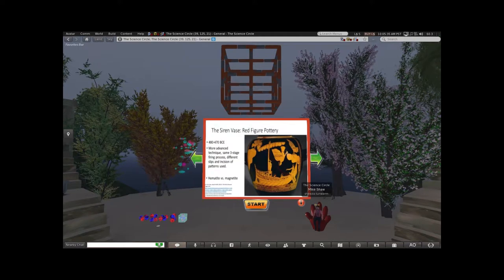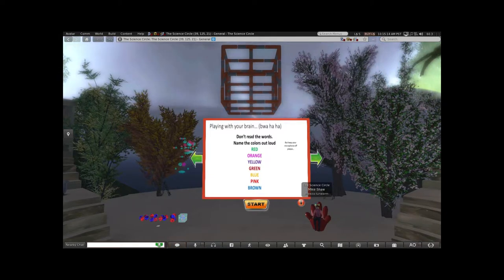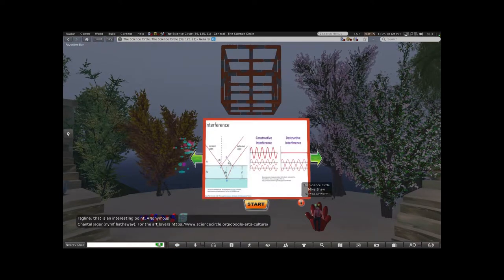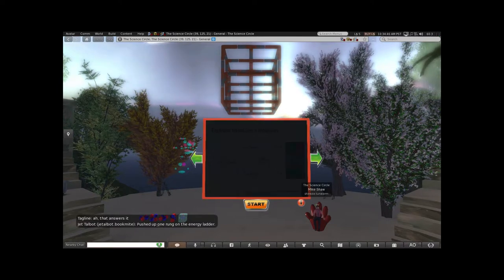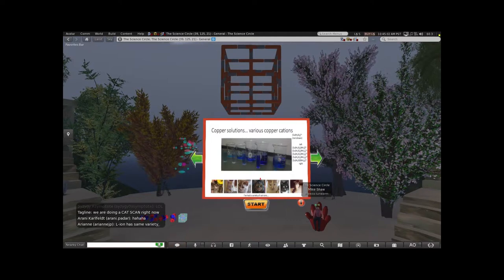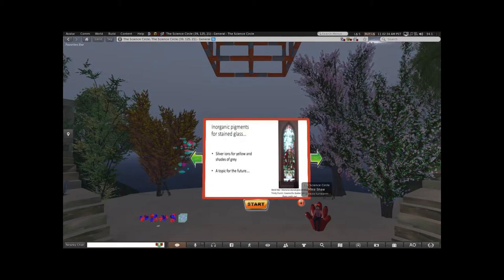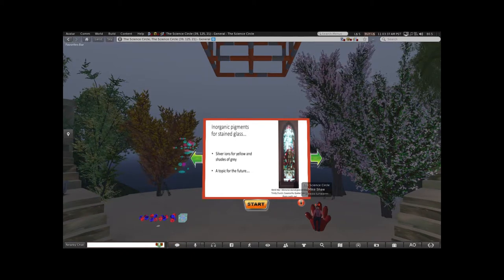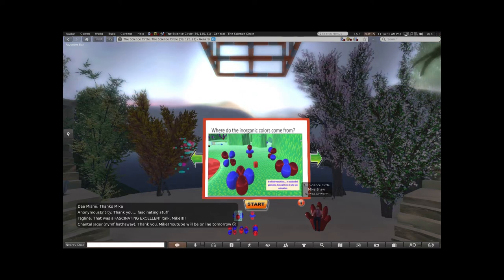Michael J. Shaw - Pigments and Colors and Dyes Oh My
Michael J Shaw presents "Pigments and Colors and Dyes, Oh My"